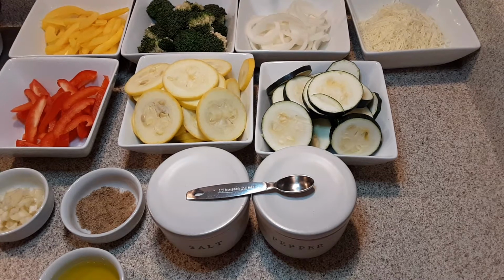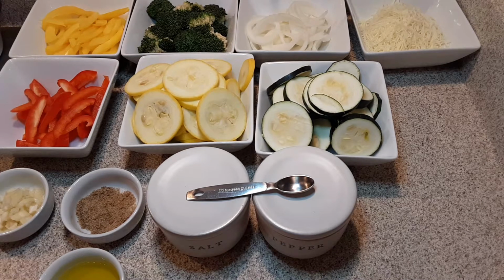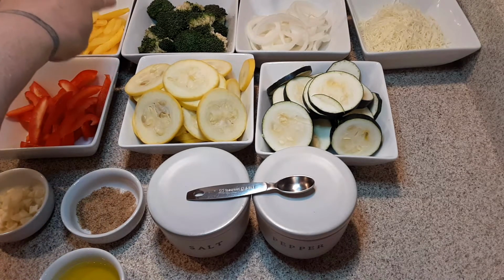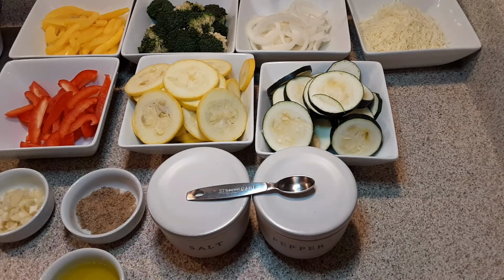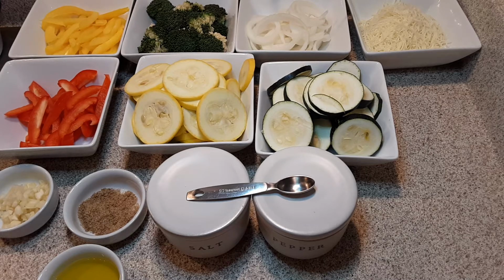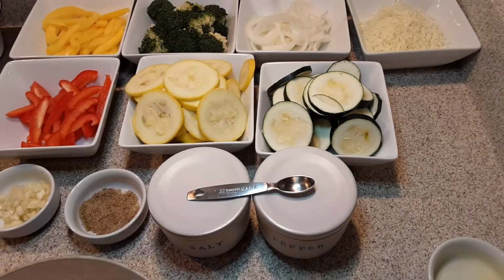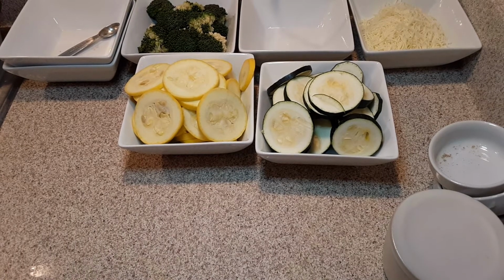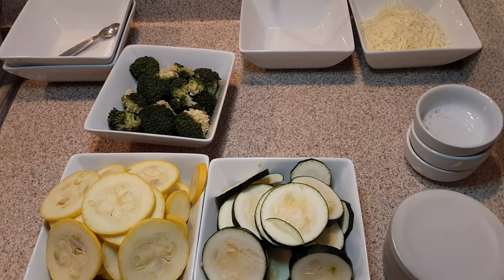Pasta Primavera Recipe pt. 1